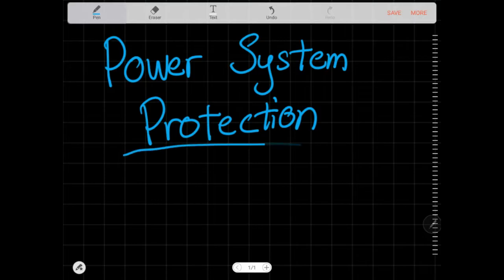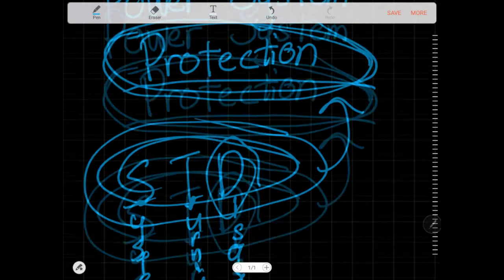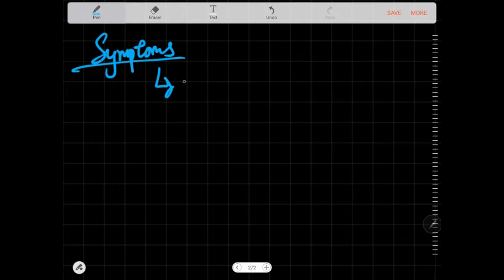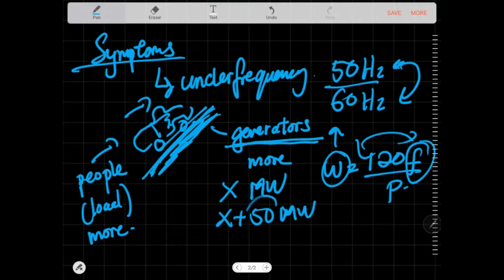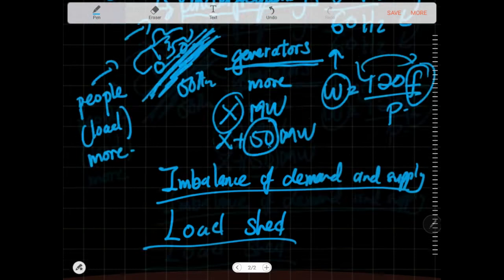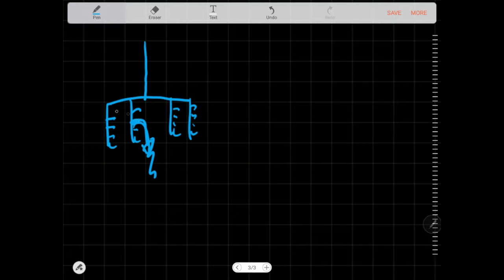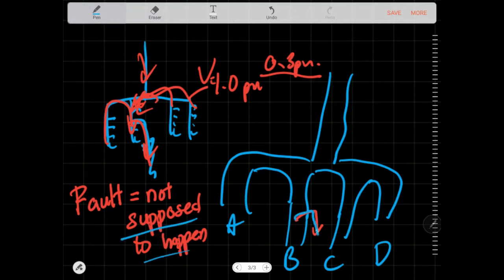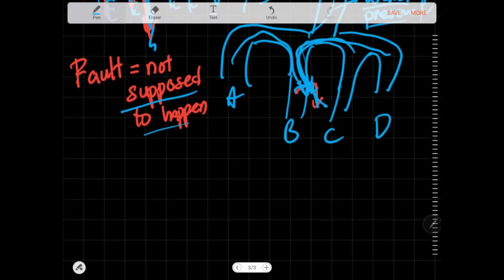Power System Protection 01 - Introduction [FastEngineering]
Your guide to enter power system protection!